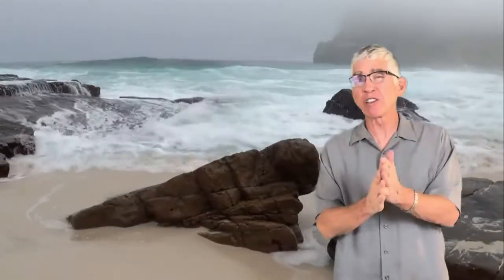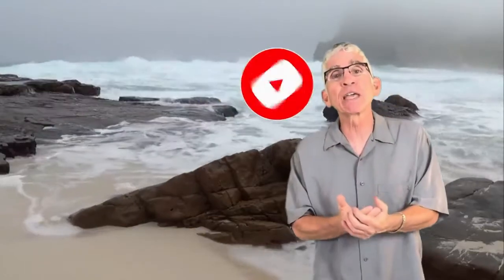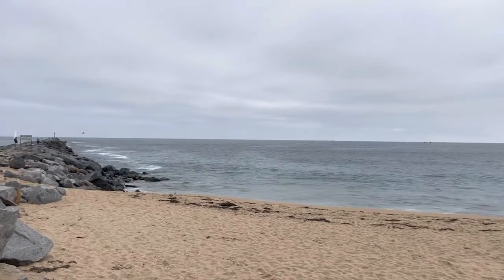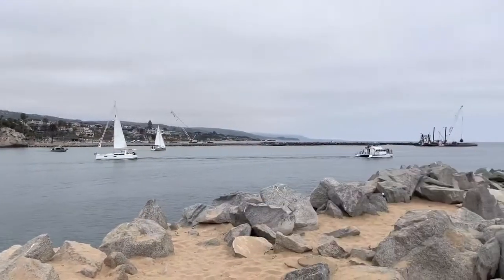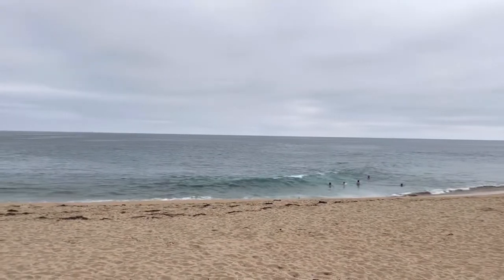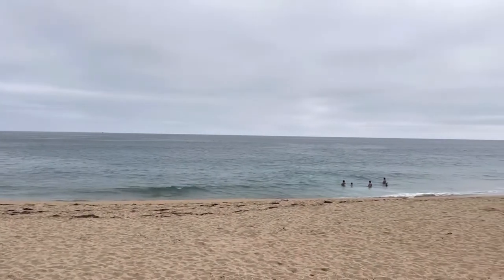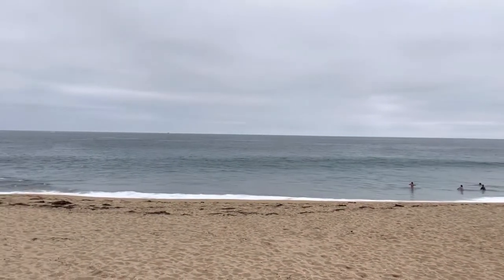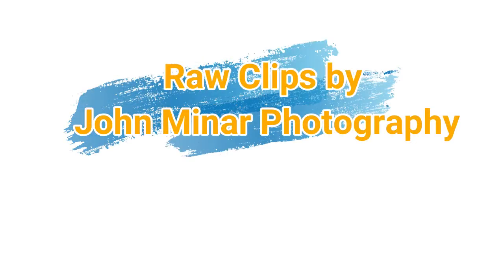The WEDGE at Newport Beach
The Wedge is a spot located at the extreme southeast end of the Balboa Peninsula in Newport Beach, California known for its large waves that makes it a popular spot for surfing, and for bodysurfing without a board in particular. The Wedge is the intersection of the beach and of the man-made jetty that forms the breakwater on the western side of Newport harbor entrance. When a south or south/southwest swell is running of the right size and direction, the Wedge can produce huge waves up to 30 feet (9.1 m) high.

Welcome to your one stop shop for Real Estate Made Easy. With 40+ years experience and the tools, platforms and resources of NextHome you are in good hands.

Specializing in assisting people going through Probate or Divorce

👇 FREE 🆓 FREE 🆓 FREE 🆓 FREE 👇

*  The Top 7 Mistakes Made in Probate Real Estate and How To Avoid Them:

More Tools to Help You

* 💰 What is My Home Worth Today?

Broker/Owner
NextHome First Choice Realty
DRE # 00831621